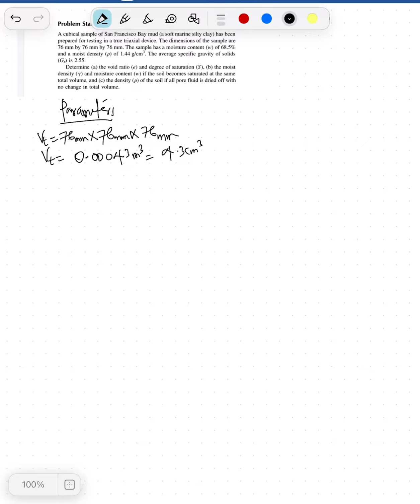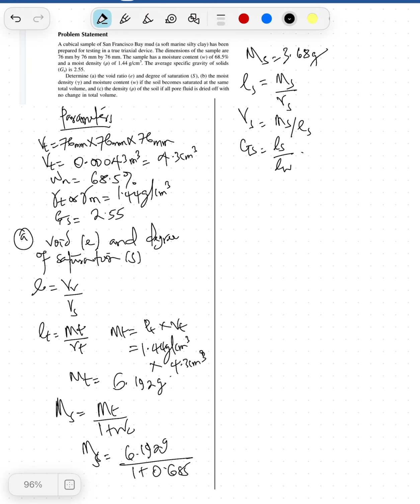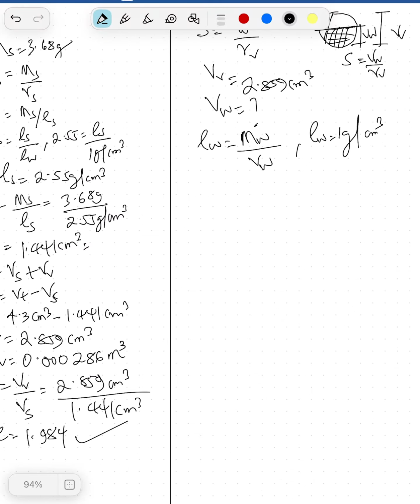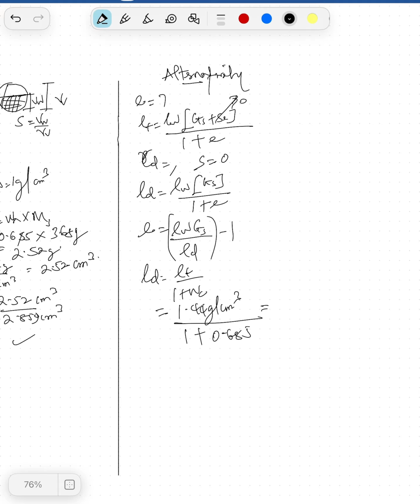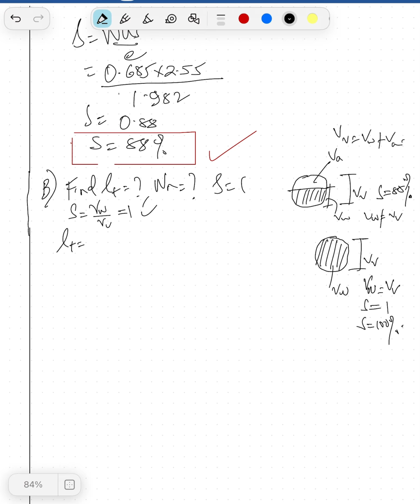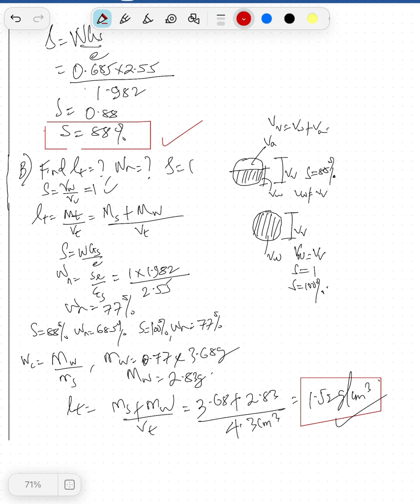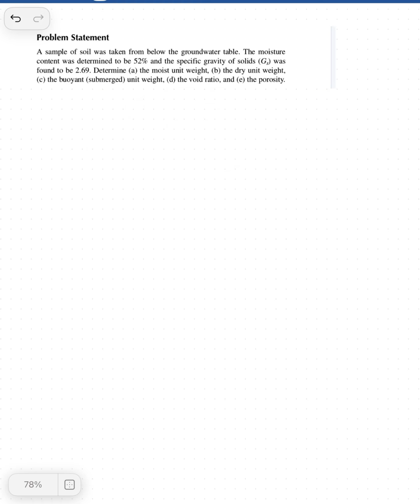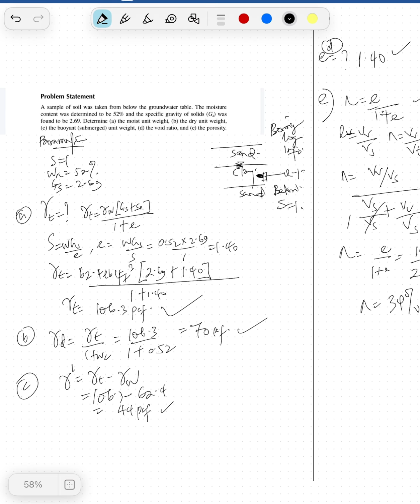Solving phase equation for soil below groundwater table ( FE and PE exam standard)